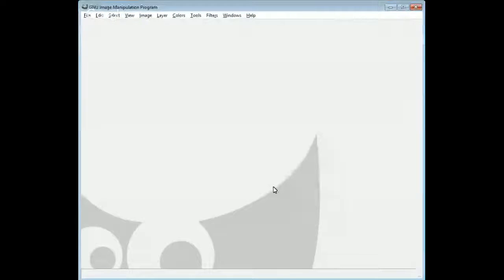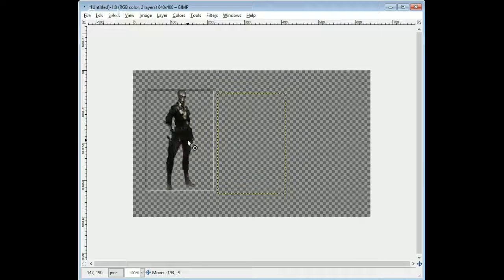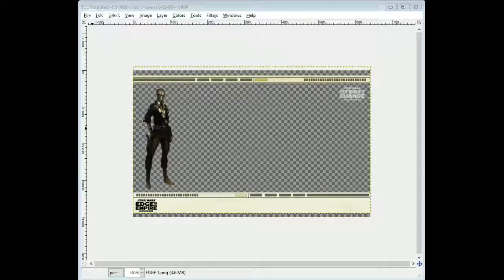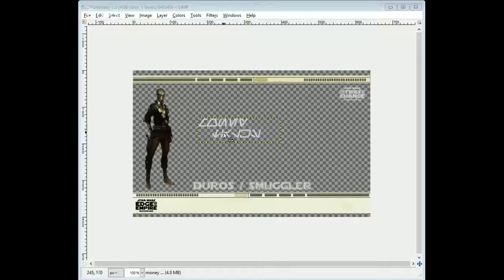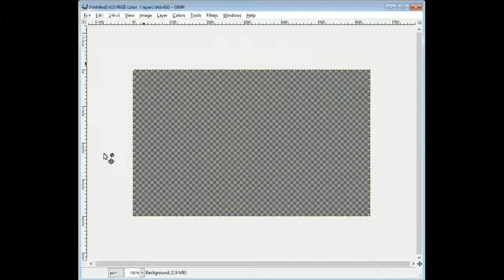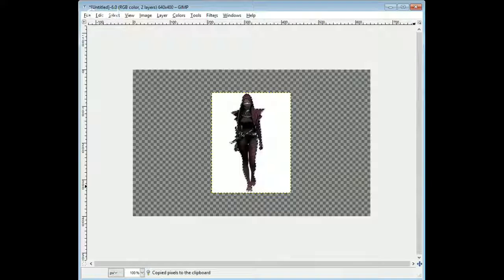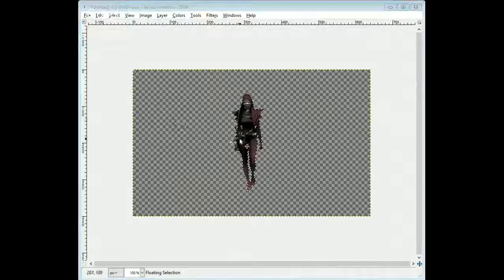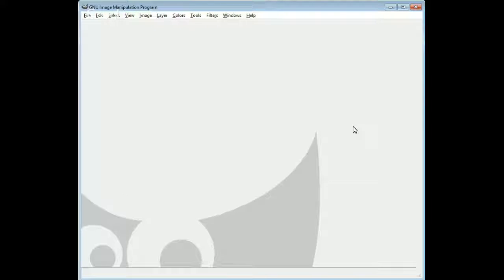How to Make an Overlay for your Games